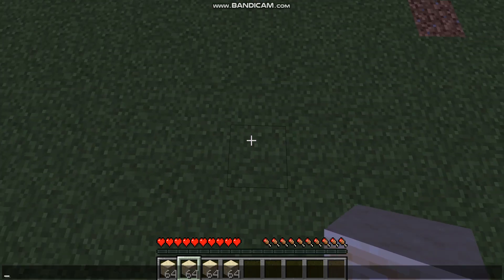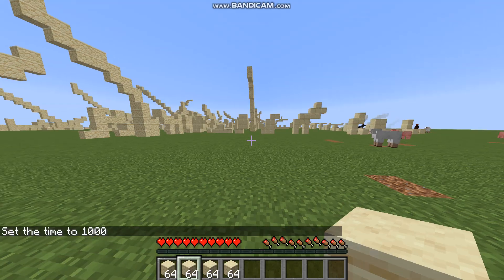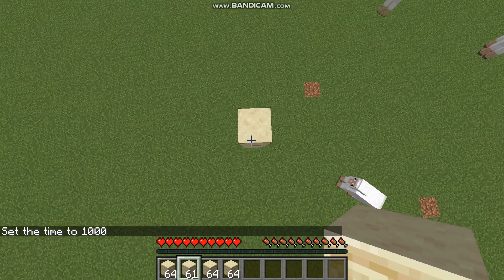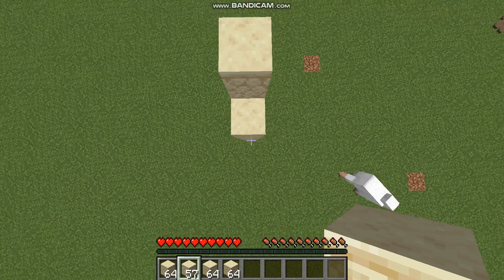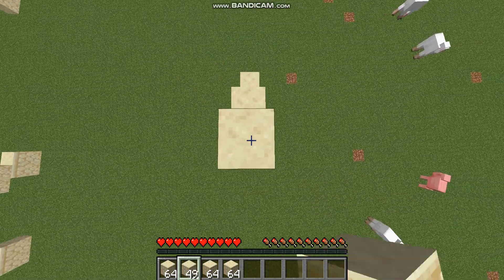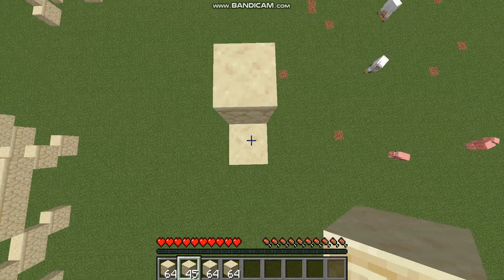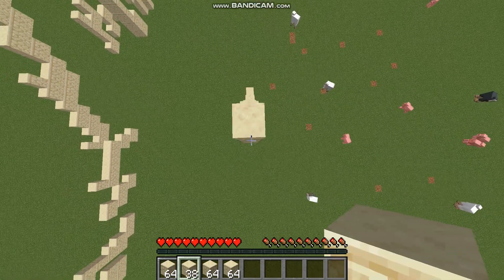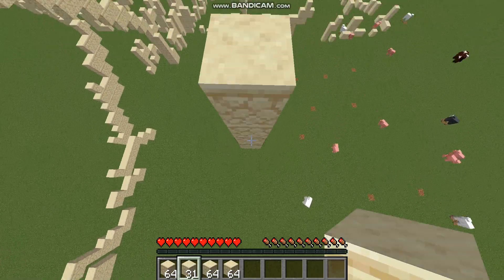How to "clutch" bridge in minecraft